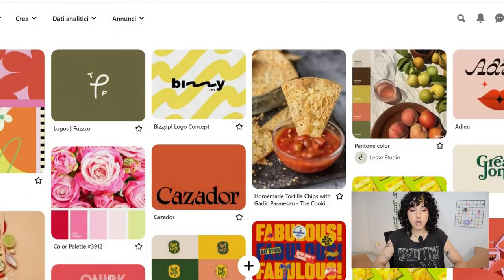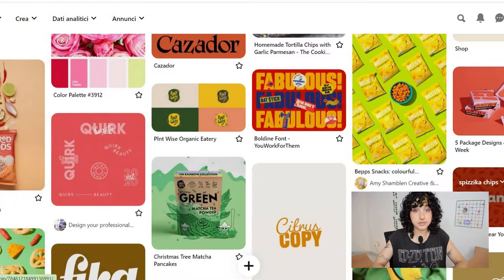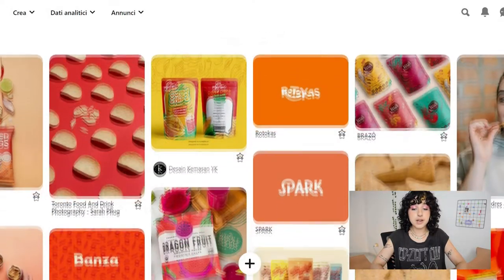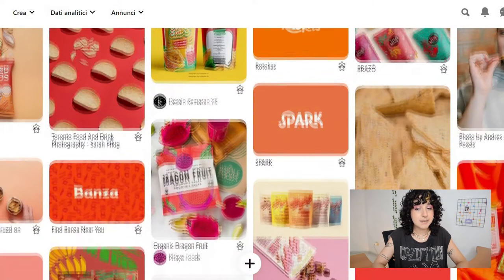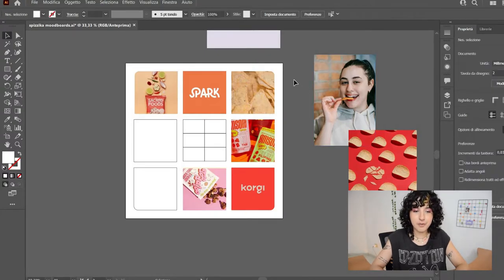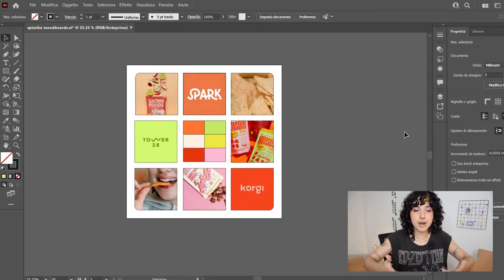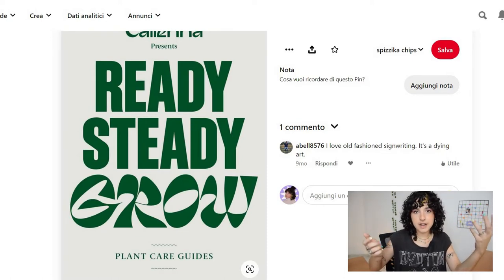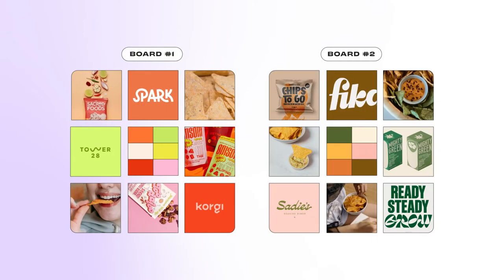How to make BRAND moodboards for CLIENTS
what is brand strategy and why do you need it to create good moodboards?

curious to know what softwares i use to create my designs? check out ADOBE CREATIVE CLOUD and find the perfect plan for you

want to get started with brand design or learn something new but you don’t know how? check out SKILLSHARE’s courses and get 50% OFF using the promo code SUMMER50 until august 31st

timestamps:
00:00 intro
00:57 what you need first
2:12 what to include in a CLIENT pinterest board
4:08 brand strategy overview
5:30 building the creative direction
5:57 board #1: PINTEREST board
7:41 board #1: BRAND moodboard and creative direction
10:42 board #2: PINTEREST board
12:35 board #2: BRAND moodboard and creative direction
13:03 vote for your favourite board!
13:56 outro